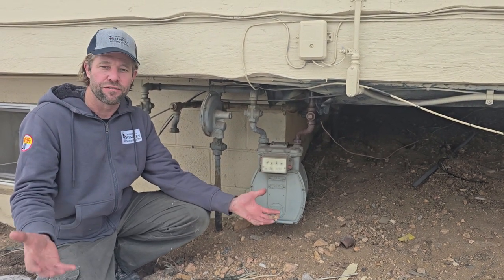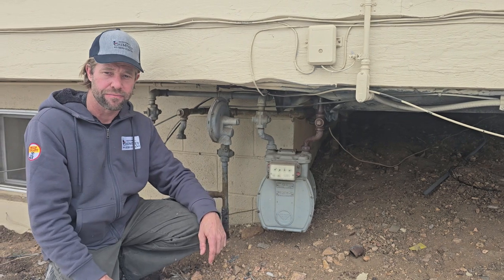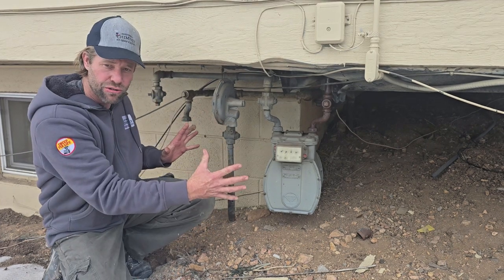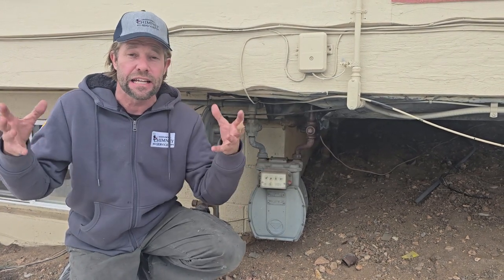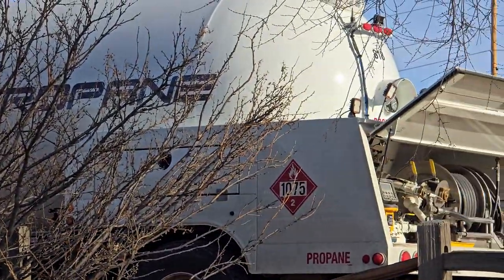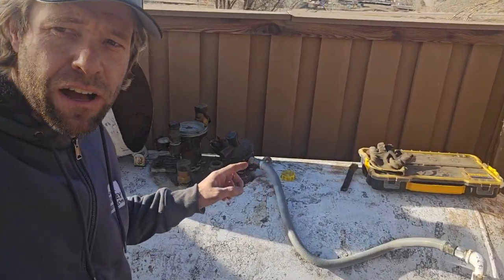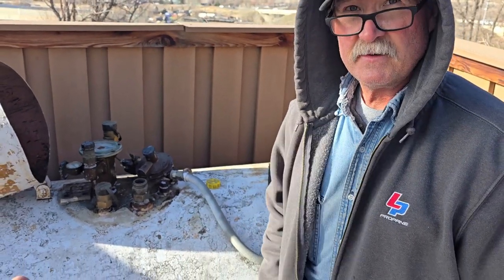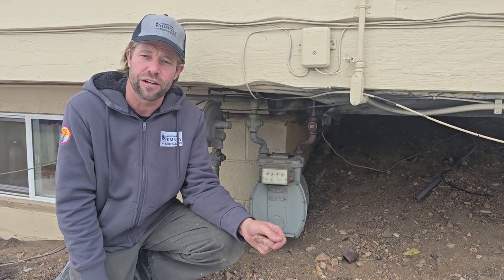Gas Fireplace Intro in 4 minutes; Fuel Gases- How does Propane (LP) differ from Natural Gas?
Video Description: Understanding Liquid Propane (LP) VS Natural Gas (NG) – Essential Knowledge for Technicians

Welcome to this educational video, where we dive into the fascinating and essential world of Liquid Propane (LP)—a fuel gas with an impressive energy density of 2,500 BTUs per cubic foot, compared to 1,000 BTUs per cubic foot of natural gas. If you're a new technician or simply curious about how LP works, this is the perfect introduction to understanding its properties, uses, and safety concerns.

 You'll Learn in This Video:
- The Basics of LP Gas: Learn why LP is predominantly used in rural areas of the USA, where natural gas pipelines don’t extend, and how it’s delivered to homes via large white tanker trucks.
- Energy Differences: Discover why LP is more energy-dense than natural gas and how that impacts its use in residential and commercial settings.
- Safety Precautions: Understand the dangers associated with LP gas leaks and why proper handling is critical to avoid potential disasters.
- The Role of Propane in Rural America: Explore how LP gas helps bridge the energy gap in rural areas, ensuring residents can heat their homes, cook meals, and power appliances even when they’re far from city infrastructure.

Highlights from This Episode:
In this episode, Byron chats with Sean, an LP delivery truck driver, to uncover valuable real-world insights about the safety risks of handling propane. Sean explains critical details, including:
- Why LP is heavier than air: LP gas sinks to the lowest point in any environment, such as basements, where leaks can create a concentrated and highly flammable hazard.
- The Spark Factor: Even something as simple as plugging in a fan can create a spark, potentially igniting an LP leak and causing a catastrophic explosion.
- Delivery and Handling Precautions: Sean shares his expertise on why caution is essential during the delivery process and how technicians can play a role in keeping homes and families safe.

Why This Matters:
Whether you’re a chimney sweep, a fireplace technician, or a homeowner living in a rural area, understanding LP gas is crucial. This video not only sheds light on its everyday applications but also emphasizes the importance of safety and awareness when working with or around LP systems.

About Us:
We’re a full-service chimney sweeping and fireplace repair company serving communities across the USA. Our mission is to educate, inform, and provide top-quality service to homeowners while ensuring safety and efficiency in every job we do.

Full service chimney sweeping and fireplace repair company in USA